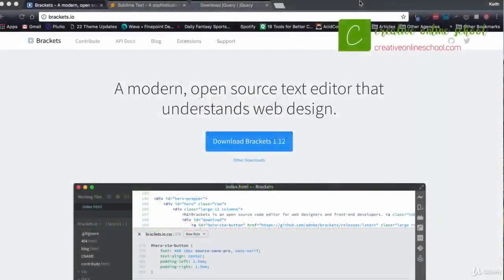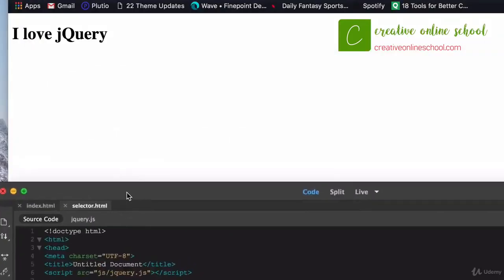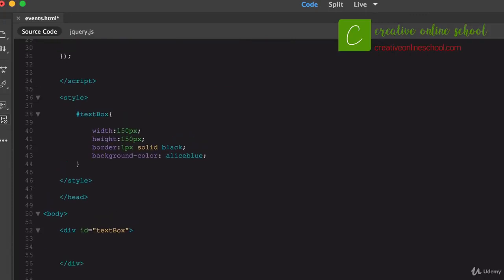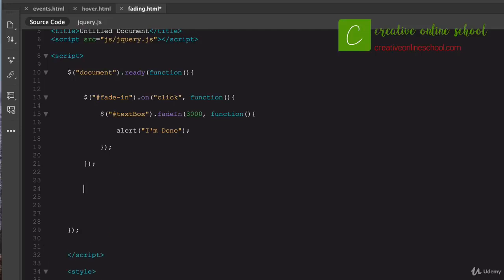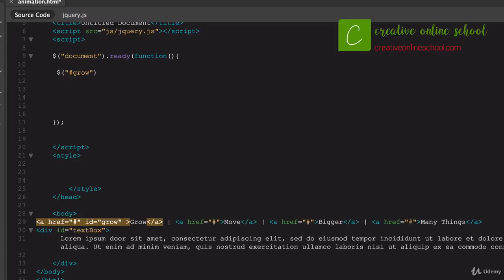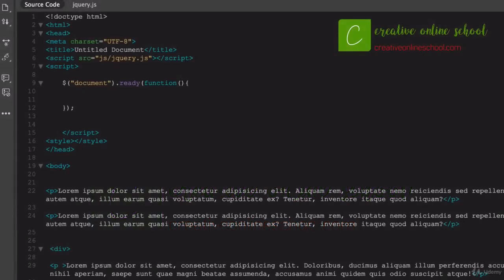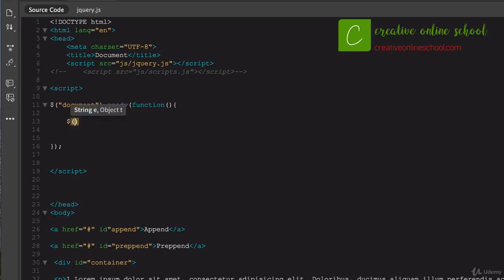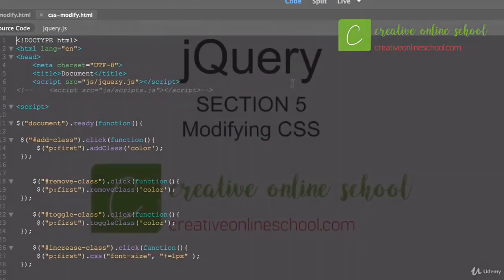jQuery Tutorial For Beginners - in less than 2 hours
This video on jQuery will help you understand the basics of jQuery and you will also be able to create your own program using jQuery by the end of this video.

Following topics are covered in the video:
What is JavaScript?
Why use jQuery?
What is jQuery?
Install jQuery
The DOM
jQuery Selectors
jQuery Methods – before()
jQuery Methods – after()
jQuery Methods – text()
jQuery Methods – html()
jQuery Methods – css()
jQuery Methods – attr()
jQuery Methods – val()
jQuery Methods – addClass()
jQuery Methods – removeClass()
jQuery Methods – toggleClass()
jQuery Events – click()
jQuery Events – on()
jQuery Events – keypress()
jQuery Effects - hide()
jQuery Effects - show()
jQuery Effects - toggle()
jQuery Effects - fadeOut()
jQuery Effects - fadeIn()
jQuery Effects - fadeToggle()
jQuery Effects - slideDown()
jQuery Effects - slideUp()
jQuery Effects - slideToggle()
jQuery UI - draggable()
jQuery UI- droppable()
jQuery UI- datepicker()